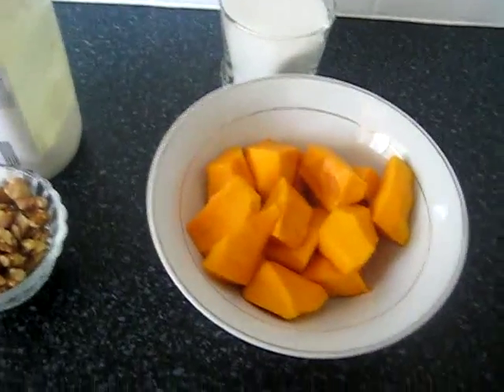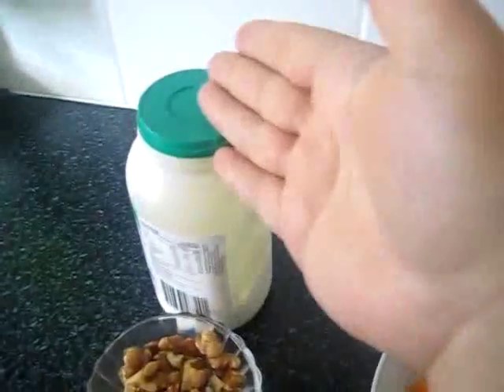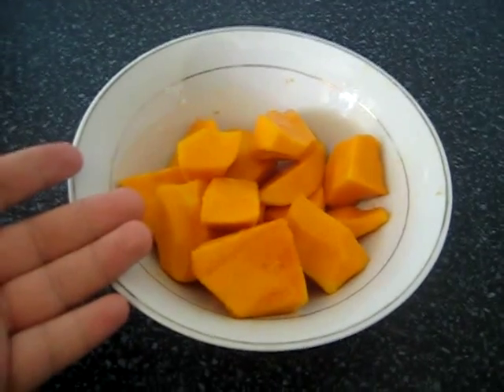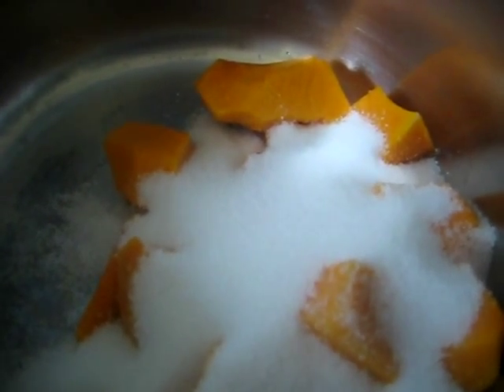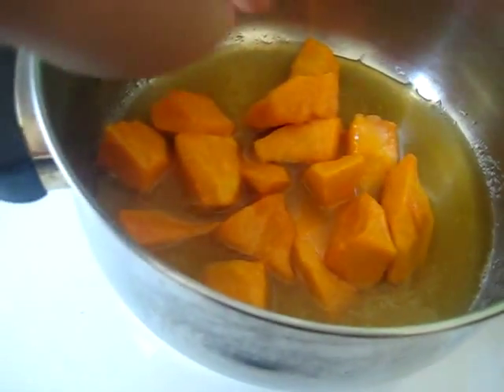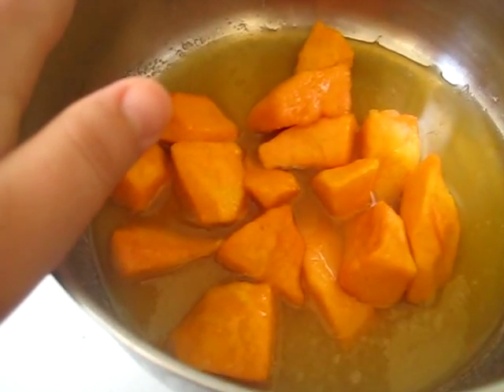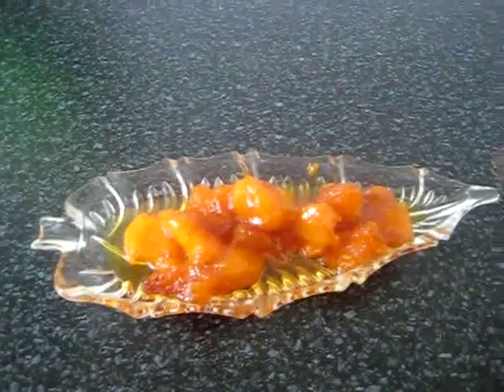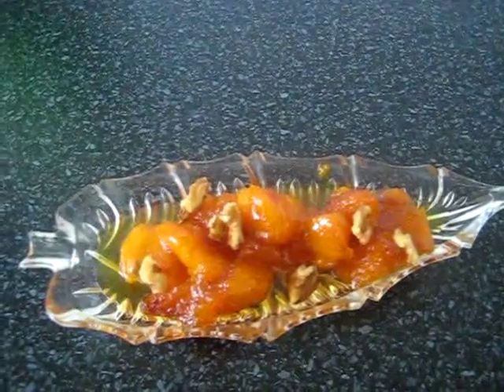Pumpkin Sweet (Dessert)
traditional sweet dessert, often eaten during the fall and early winter, especially for Thanksgiving and Christmas in the United States and Canada. The pumpkin is a symbol of harvest time and featured also at Halloween. pumpkin-based custard, ranging in color from orange to brown,